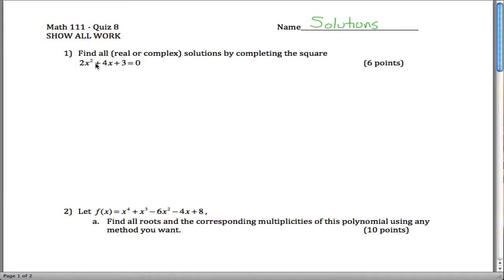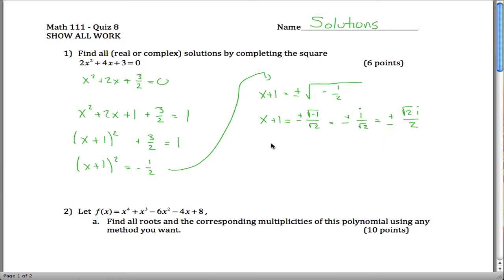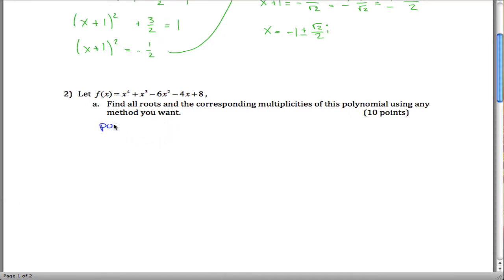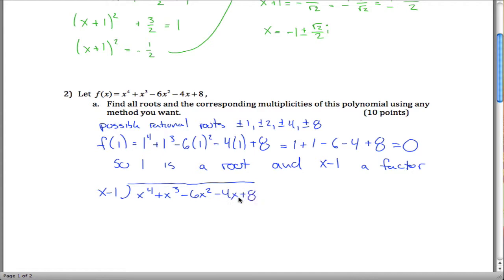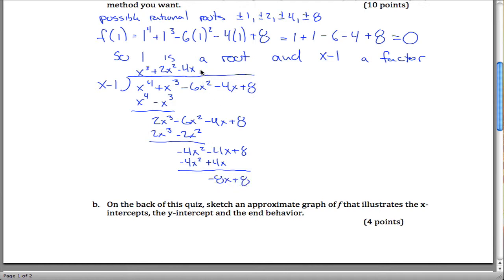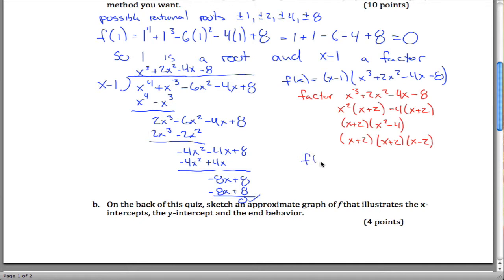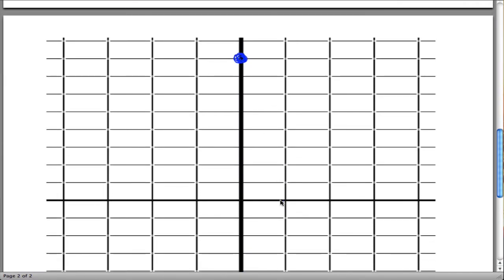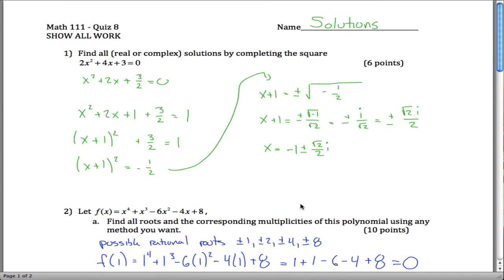Complex roots and polynomials quiz